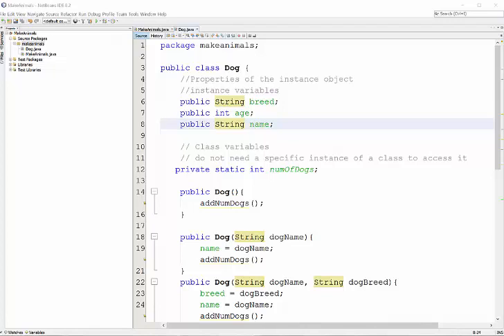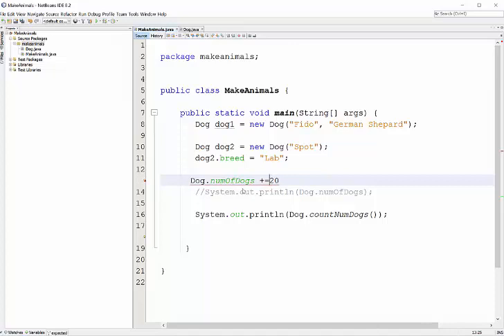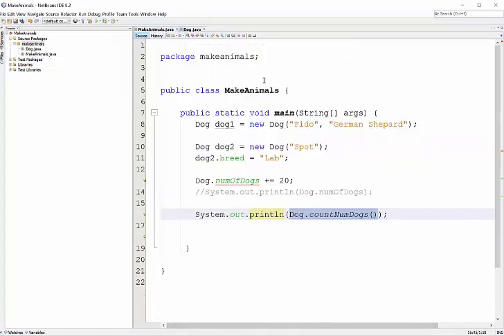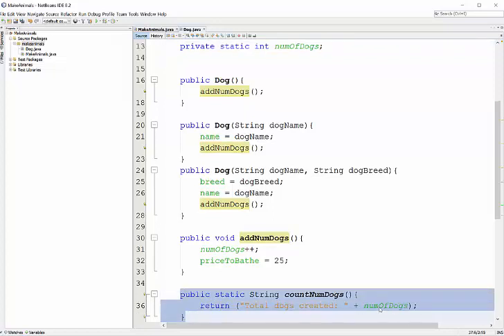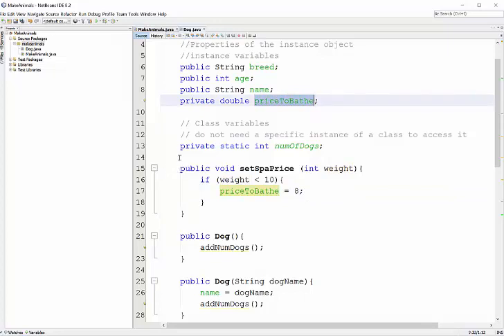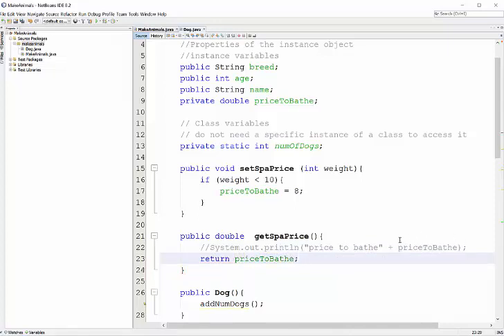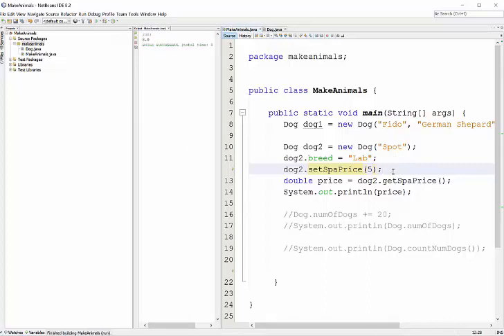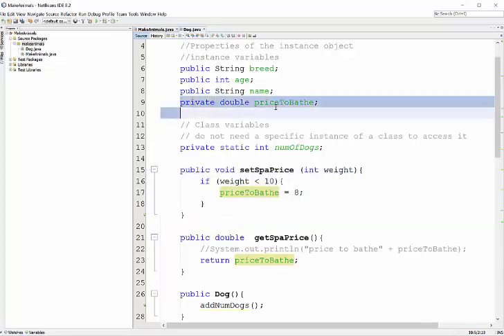Encapsulation using Java